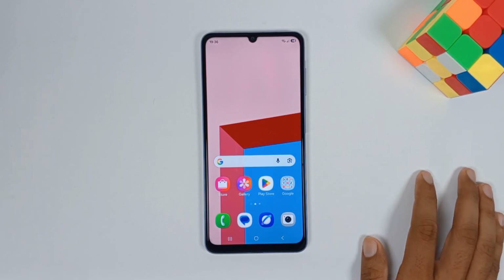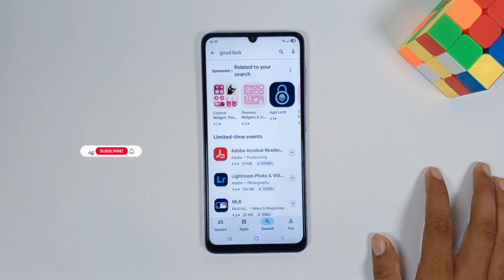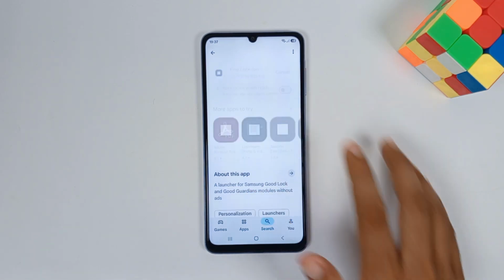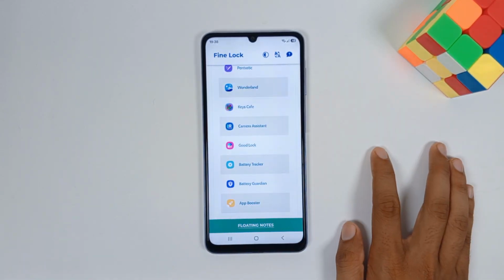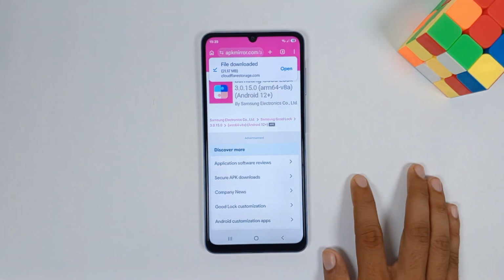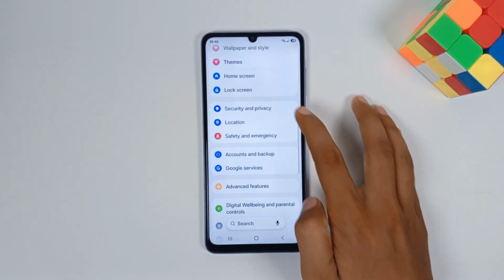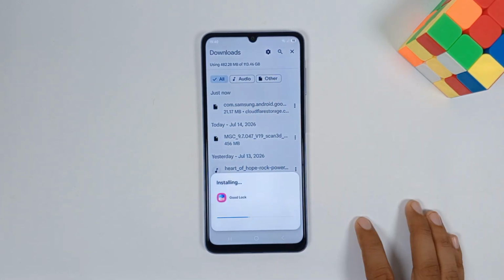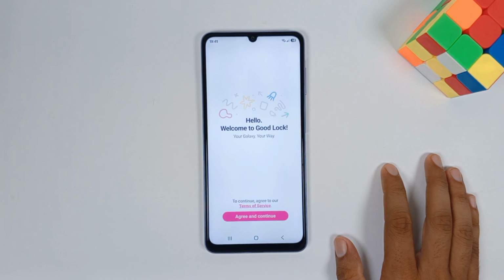Install Good Lock on Samsung Galaxy A07 (Easy Guide)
Want to download and install Good Lock on your Samsung Galaxy A07? In this video, I will show you the simple steps to download, install, and set up the Good Lock app on your Samsung A07. Follow these simple steps to get Good Lock quickly and easily. This guide works on the Samsung Galaxy A07.